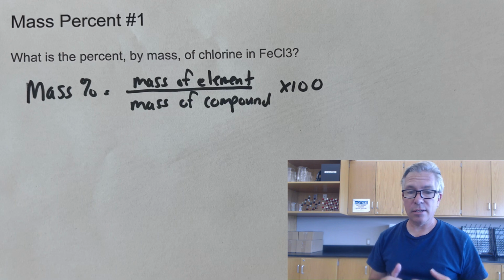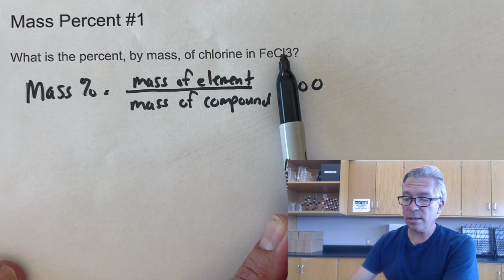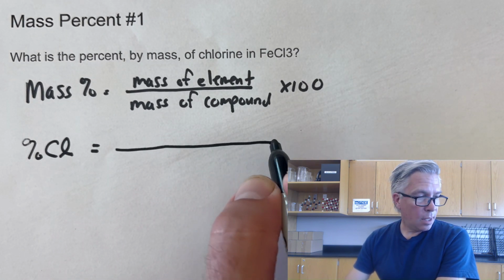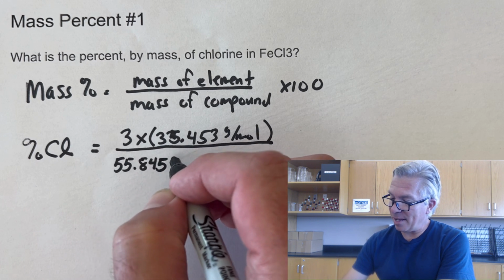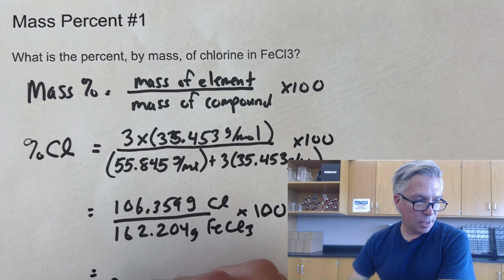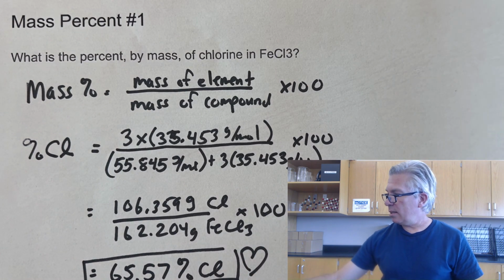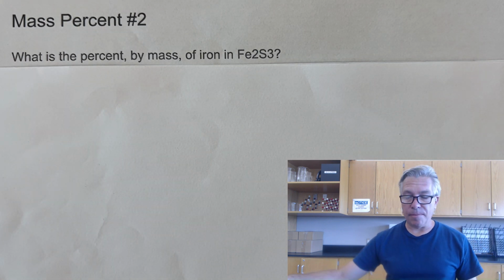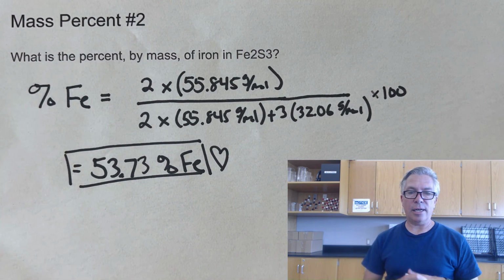Moles #5: Mass Percent Element in Compound -Chemistry Homework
In this video, we look at compounds and learn to report the mass percent of each element in those compounds.

When elements from the periodic table combine to form compounds, each element adds to the mass of the compound. We can represent this mass contribution as a percent, where we take the mass of the atoms of that element in the molecule, and divide it by the total mass of the molecule.